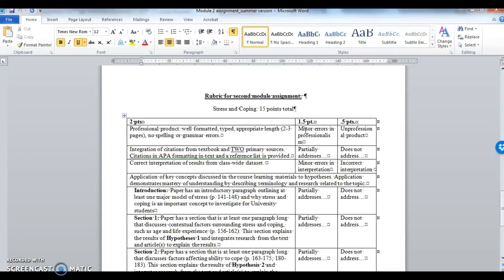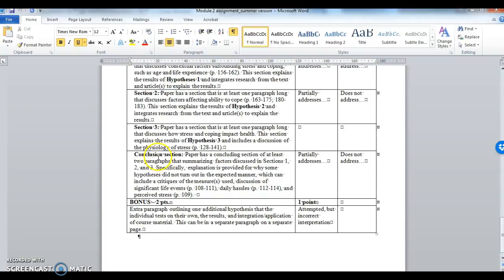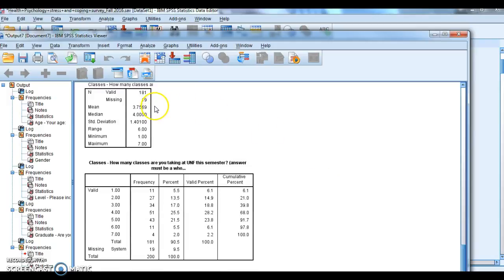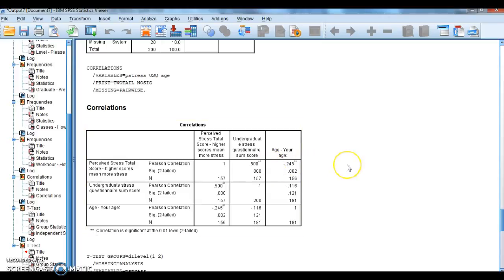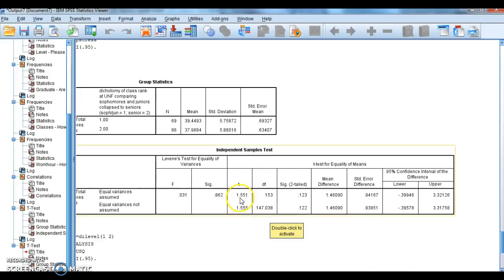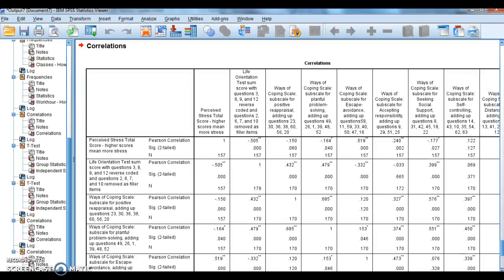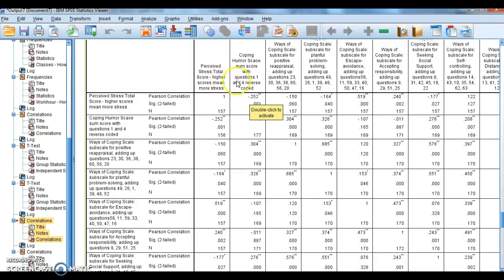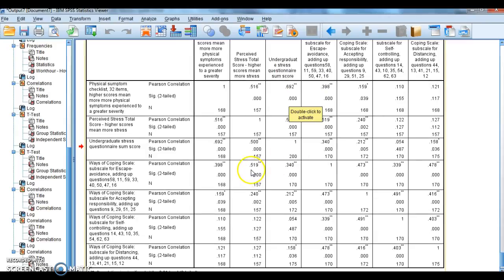Fall 2016 hypotheses